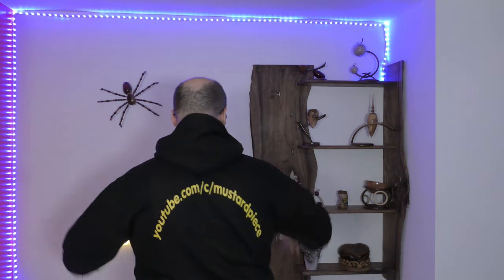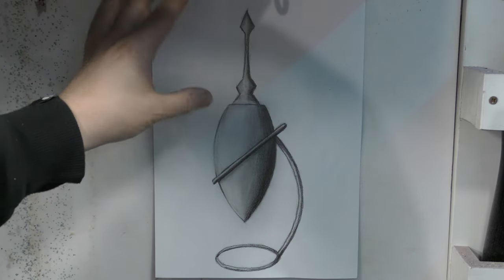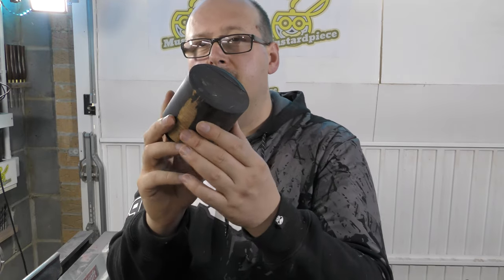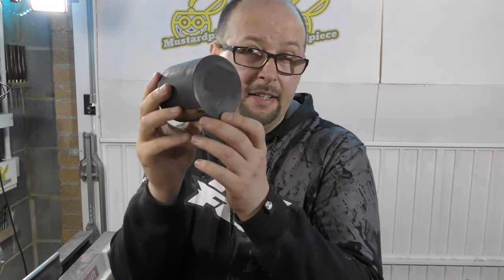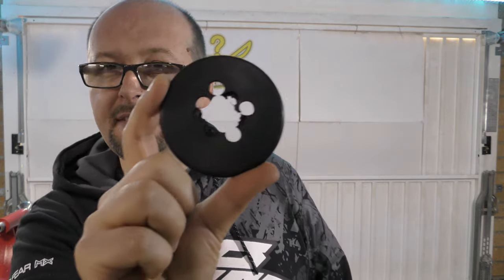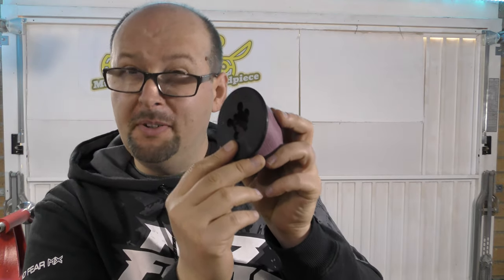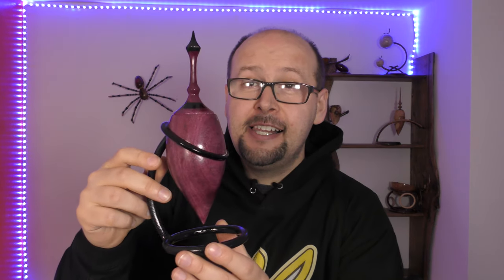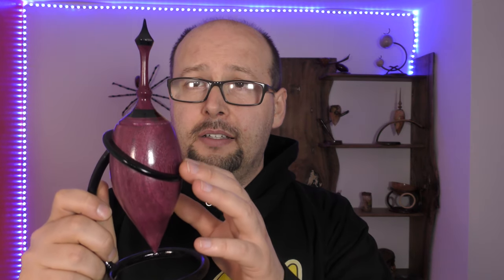Woodturning Ideas #1.The Purple Art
This week I made a pretty good design using only two colours. To complete this project I used Purple heart and Ebony wood species.

Woodturning ideas.